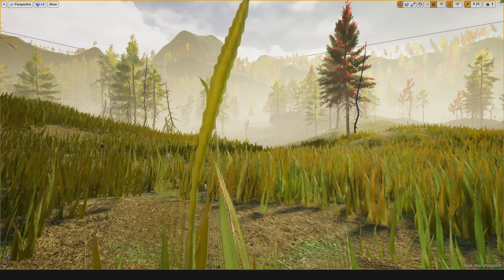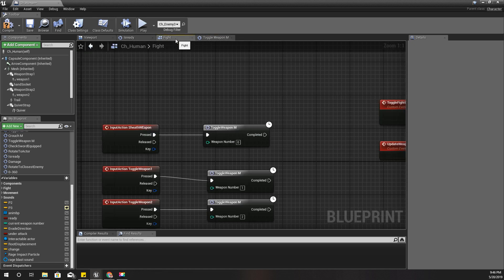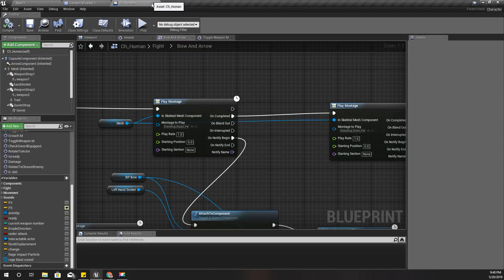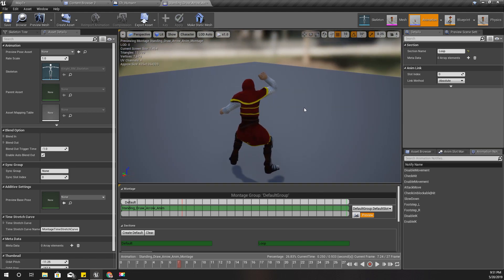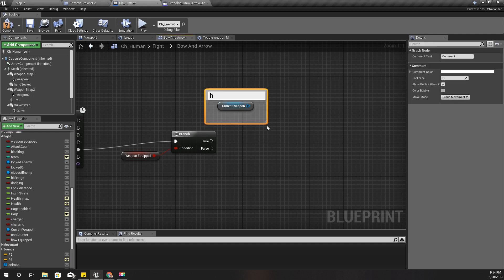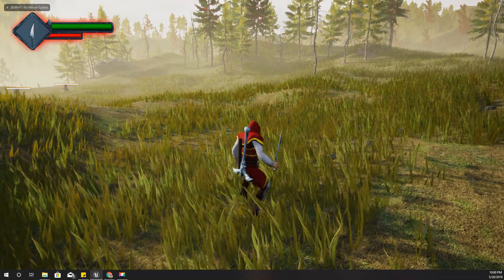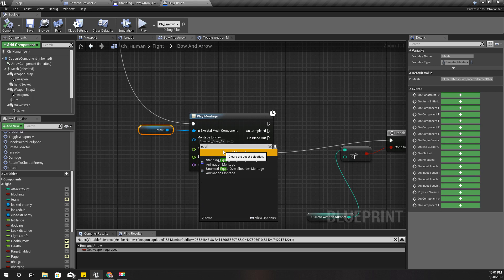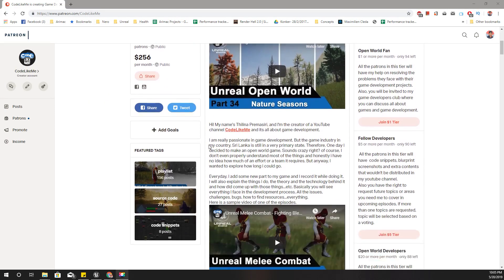Unreal Bow and Arrow - Switching Weapons - UE4 Tutorials #169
In this episode, I am going to solve the problem of equipping the bow when I already have a weapon in hand. When I equip the bow, character will automatically put the bow back on the characters weapon strap and then equip the bow, when I release the bow, the character will again equip the weapon that was already on hand before.